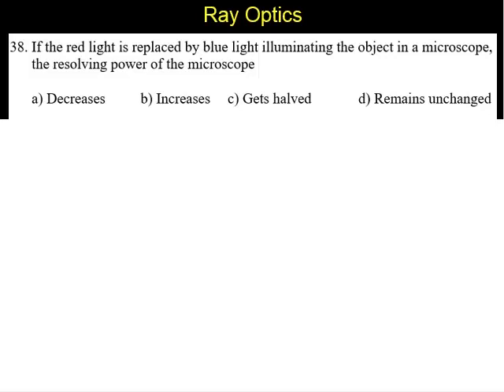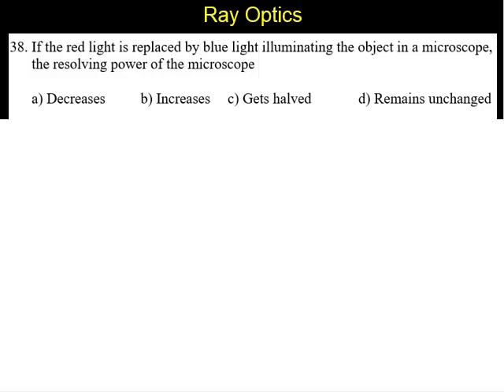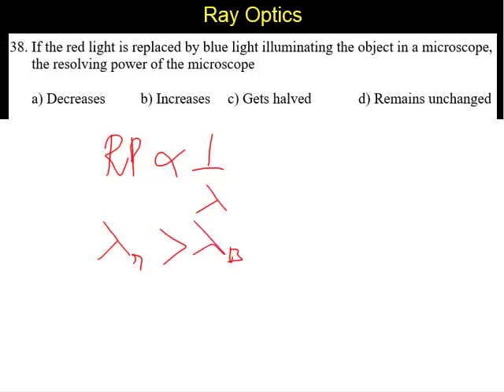Physics 2020 Test 10 Question 1 38